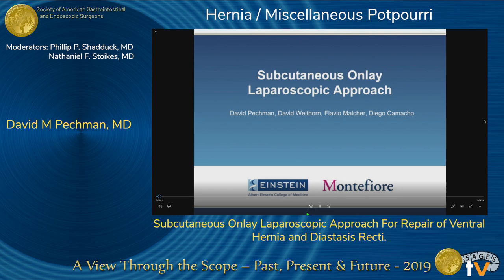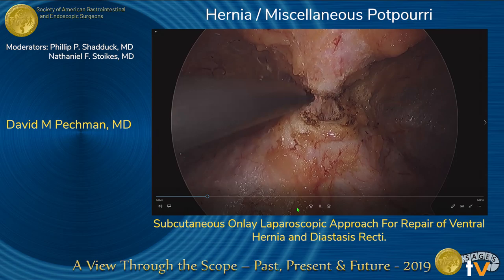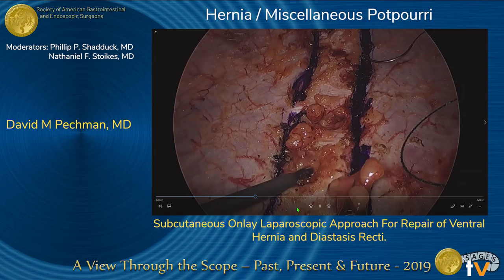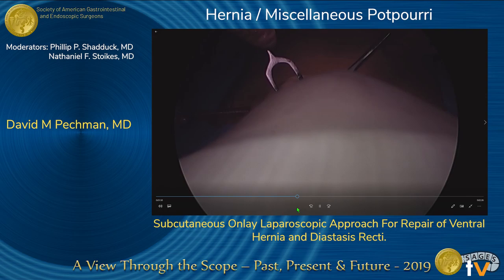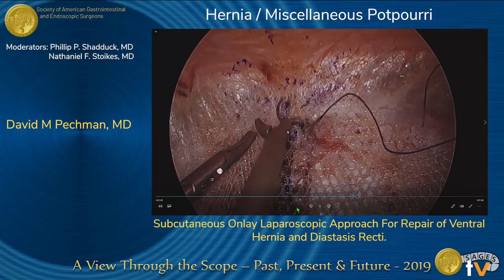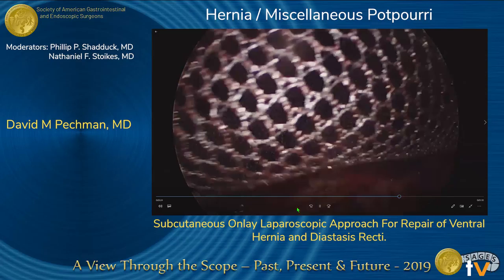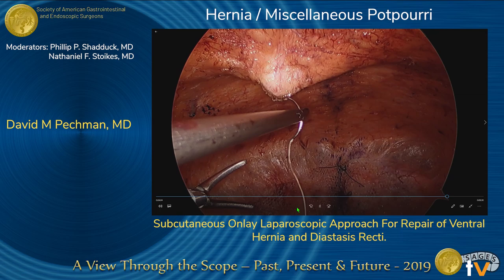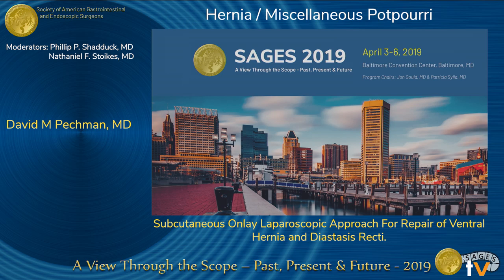Subcutaneous Onlay Laparoscopic Approach For Repair of Ventral Hernia and Diastasis Recti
Presented by David M. Pechman at the "SS07: Hernia / Miscellaneous Potpourri" session during the SAGES 2019 Annual Meeting in Baltimore, MD on Wednesday, April 3, 2019. This was a peer-reviewed presentation, program number V010